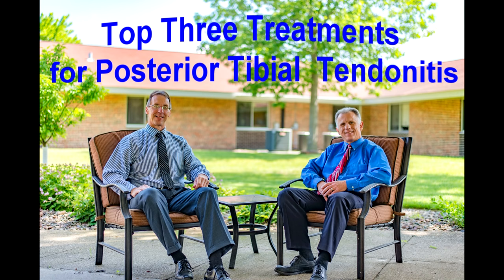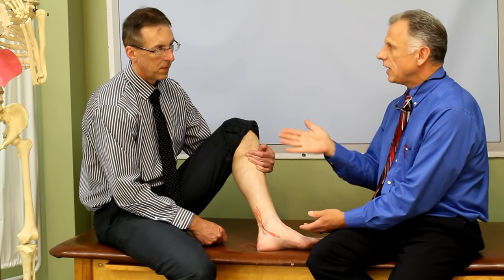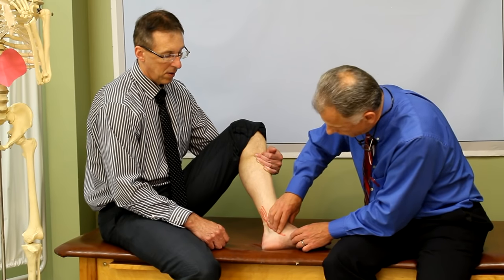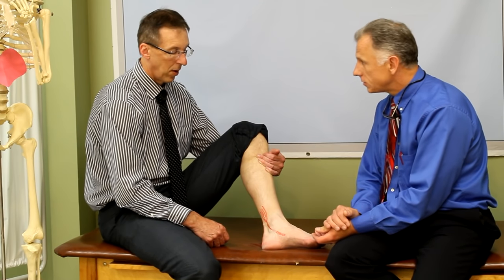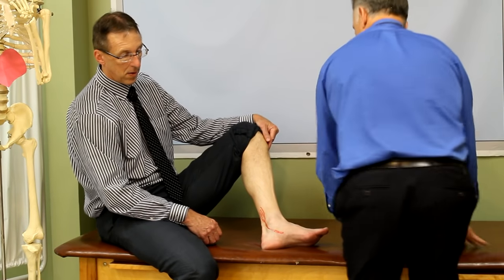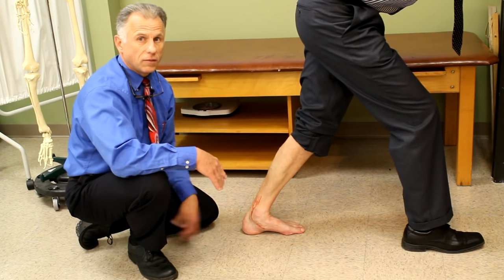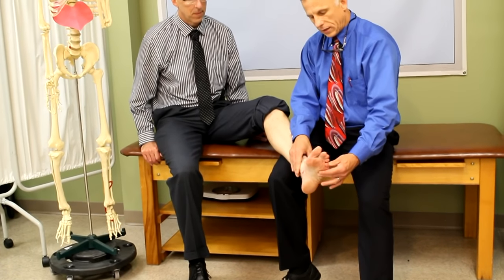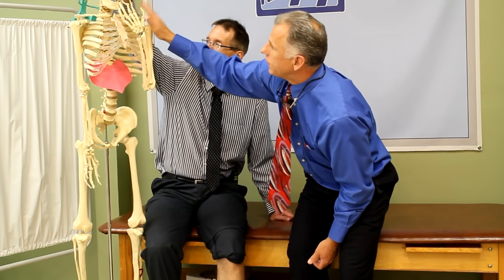Top 3 Treatments for Posterior Tibial Tendonitis (Exercises Included)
Famous Physical Therapists Bob Schrupp and Brad Heineck demonstrate the top 3 treatments for Posterior Tibial Tendonitis.  They have included some effective exercises.